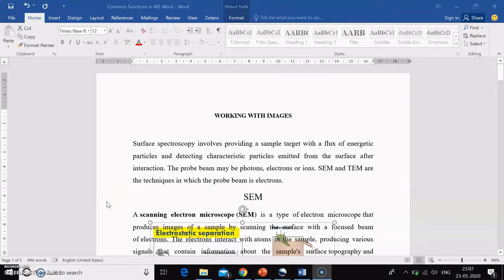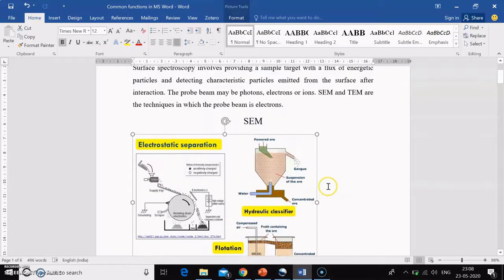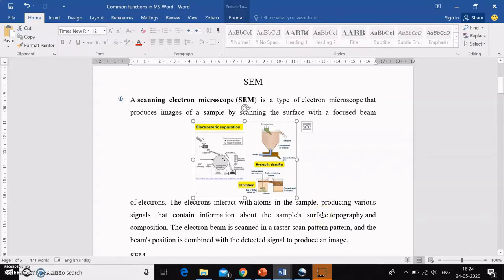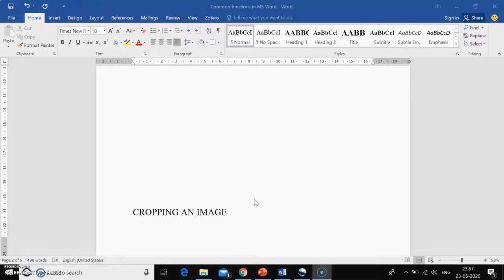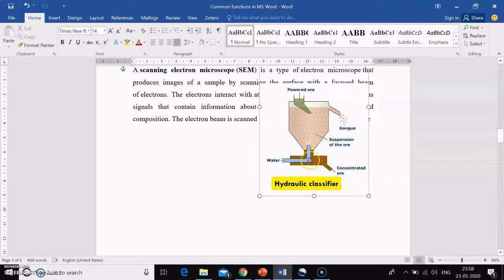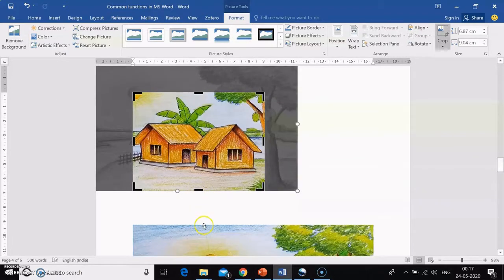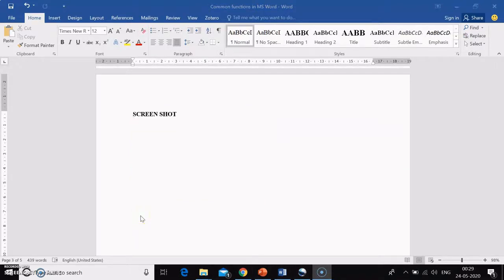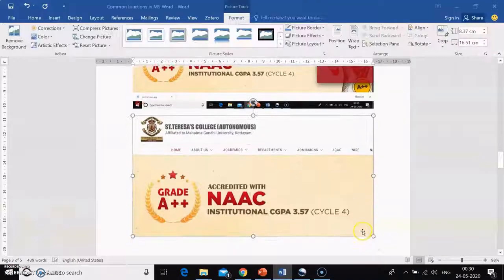2 Working with images 2